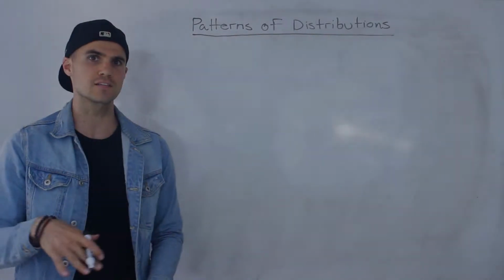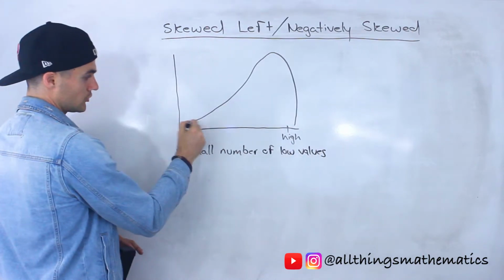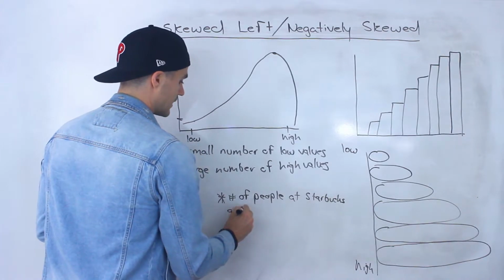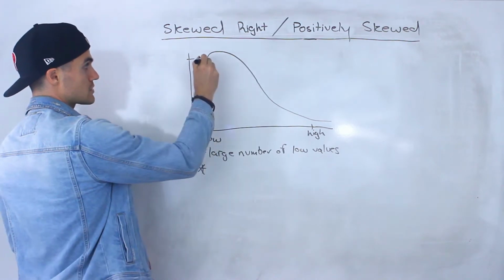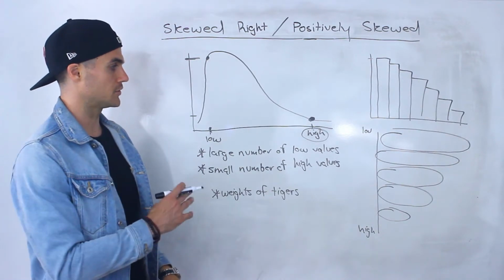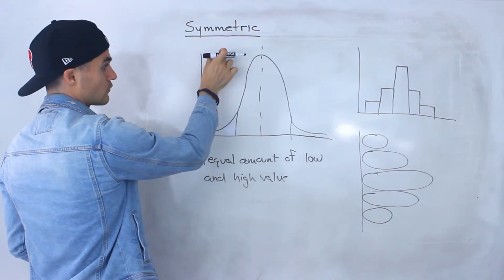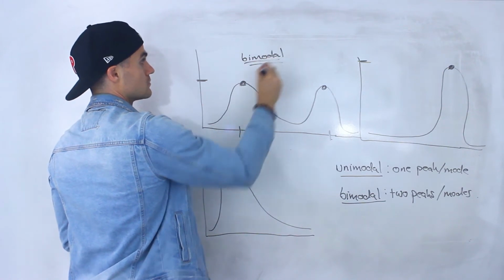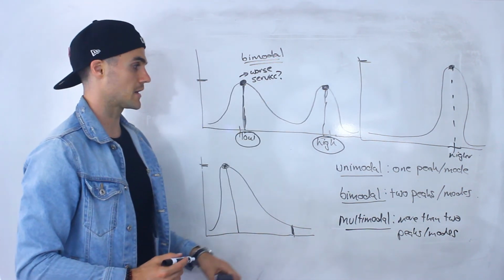STATS 1024 (Western University) - Density Curves vs Skewness (Right vs Left Skewed)